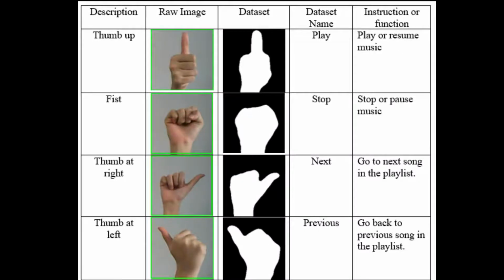Convolutional Neural Network Hand gesture Interpretation for Infotainment | finalyearprojects 2020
Abstract—Nowadays, it is common to see drivers multitasking while driving such as listening to music, looking at navigation system or having phone conversation. Multitasking will distract drivers’ attention and cause car accident to happen easily.  This project aims to develop a real-time hand gesture recognition system which can be used to control car infotainment system. Due to time constraint, the project will only focus on the most frequently used car infotainment system which is car stereo system. Convolutional Neural Network (CNN) is chosen as deep learning algorithm which is used to train dataset. Accuracy curve and loss curve are used to determine accuracy and loss of pre-trained model respectively. They shows the model achieved an accuracy up to 99.7% and loss of 0.87%. The proposed system is built based on Raspberry Pi 3 Model B+ with USB webcam and programmed with Python language. Experiment have been conducted to determine hardware functionality and accuracy. The system obtained an overall experimental accuracy percentage of 95.17%.

Contact Supervisors: Pn Norhafizah binti Ramli
Division of Electronic and Computer Engineering